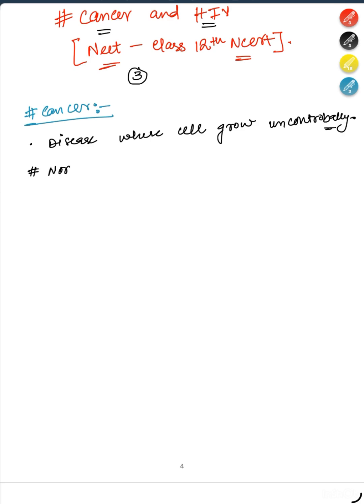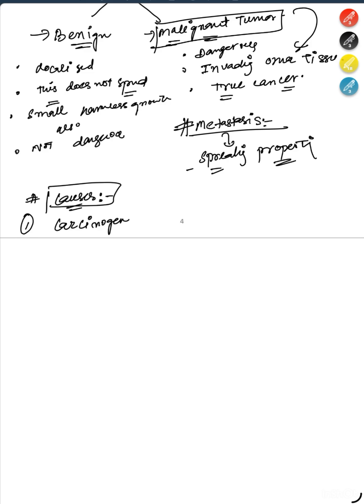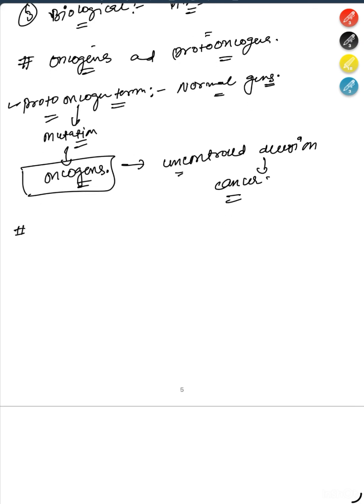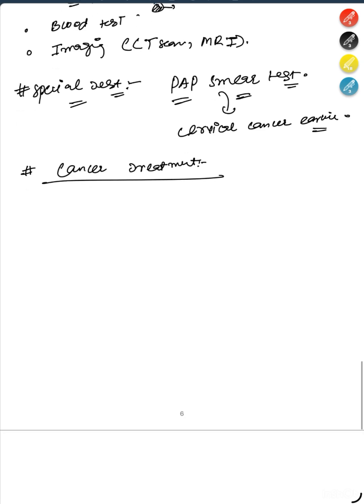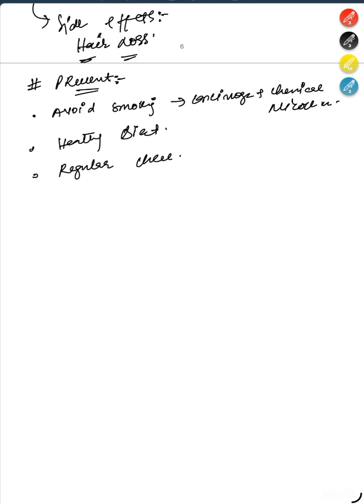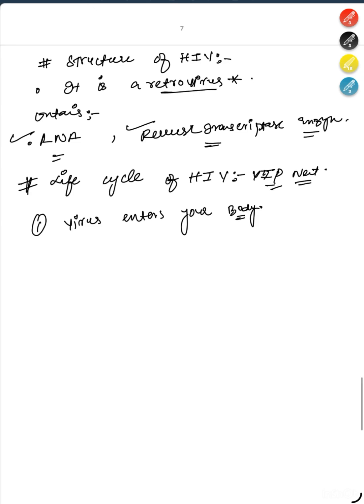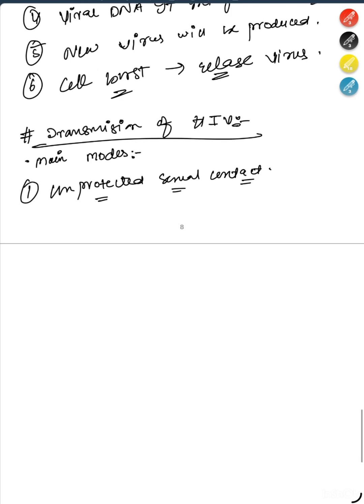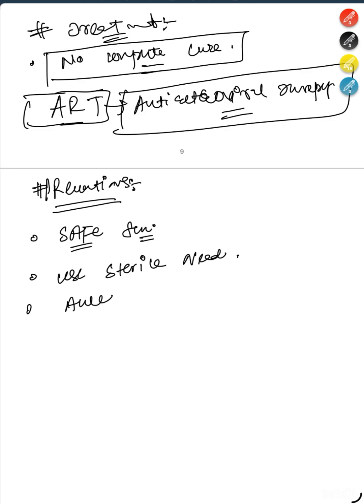Cancer & HIV/AIDS in 20 Minutes 🔥 | Full NCERT Explained | NEET 2026 Biology